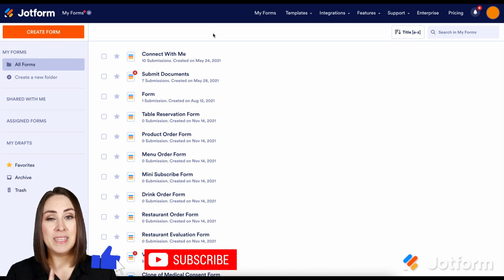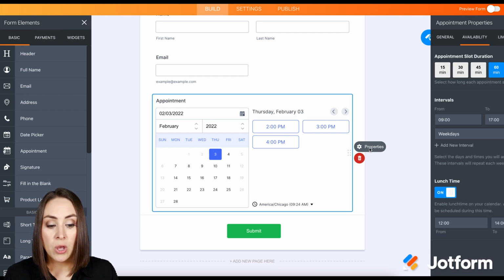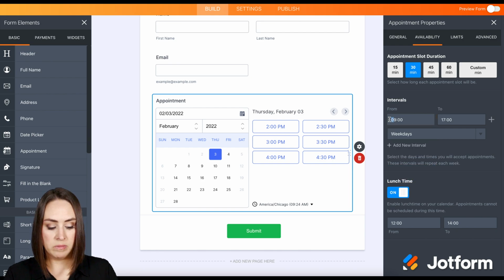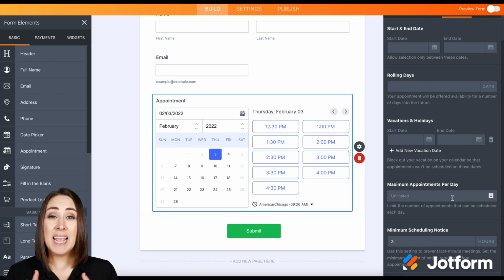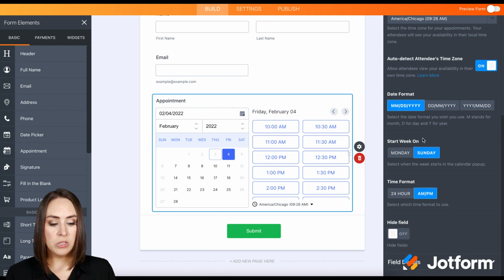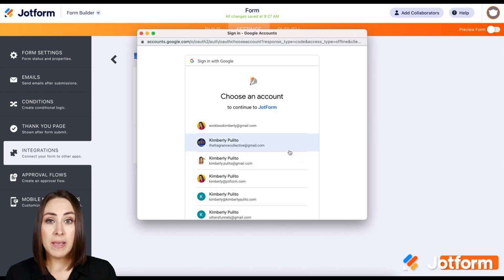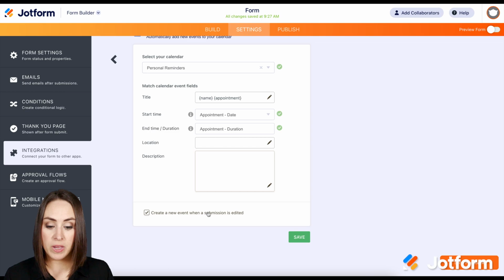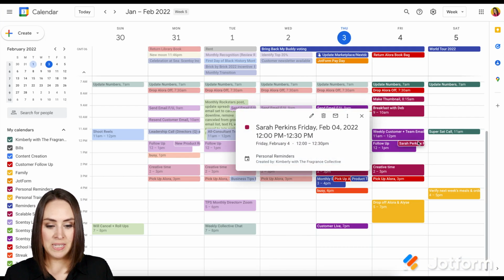How to Create Online Appointment Scheduling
Whether you want to create an online appointment scheduling system for your healthcare facility, salon, school, or business, get it done with Jotform’s powerful forms. In this tutorial, we’ll show you how to set up your own online scheduling system with custom appointment forms. You can set availability, limit date ranges, integrate with your online calendars, and much more.
LINKS & RESOURCES
👋 ABOUT JOTFORM
Hi, we're Jotform, a full-featured online forms platform that makes it easy to create robust forms and collect important data. Check us out